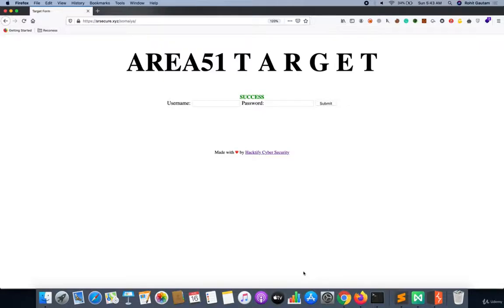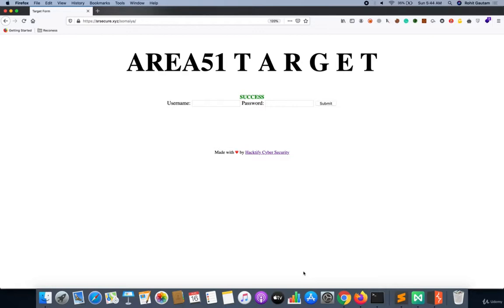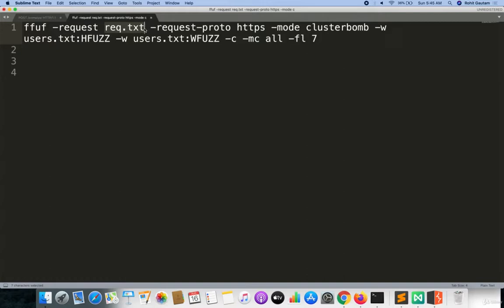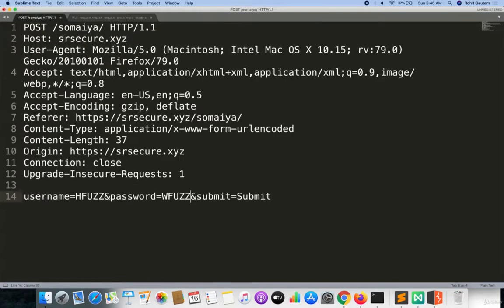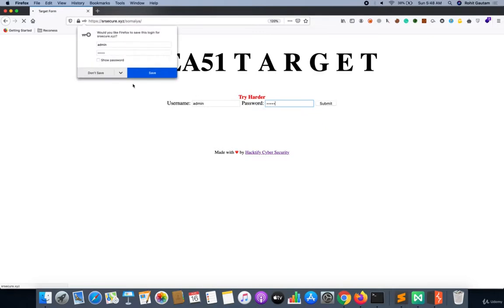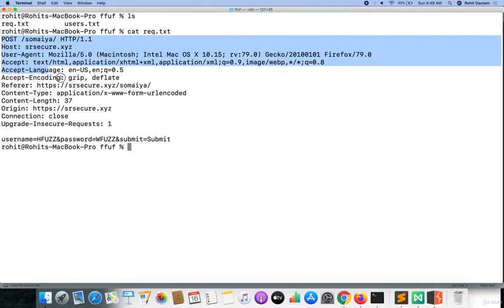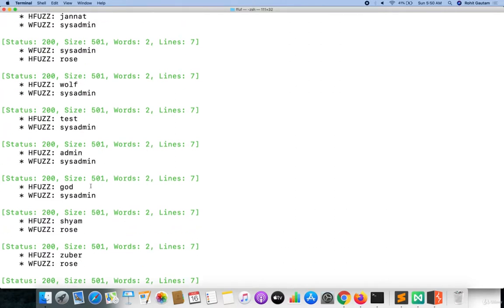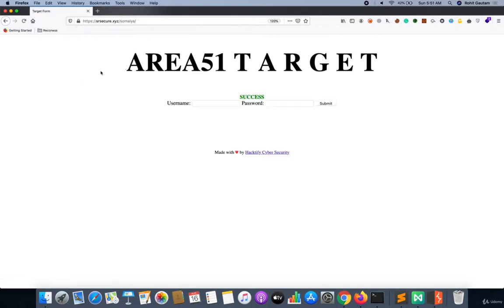81 FFUF Login Authentication FUZZ